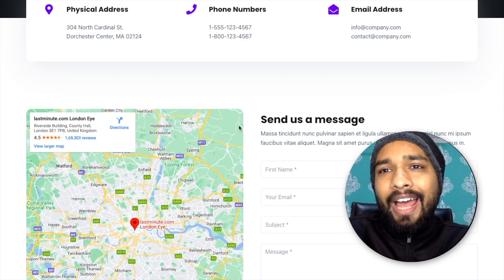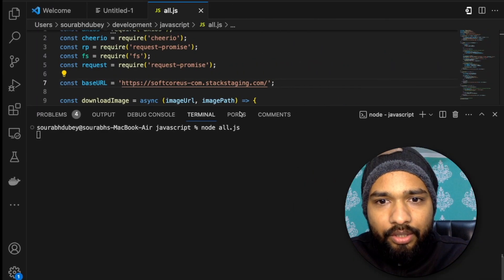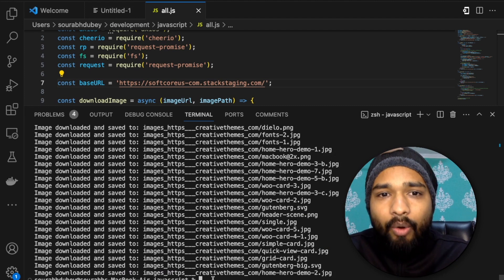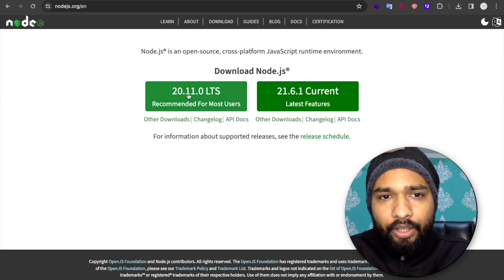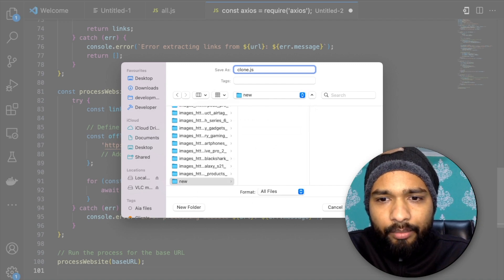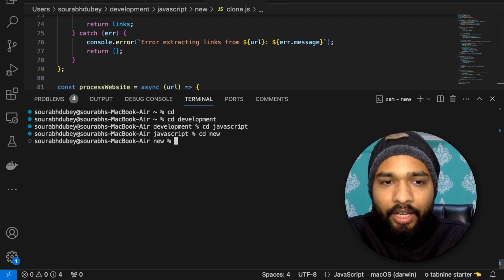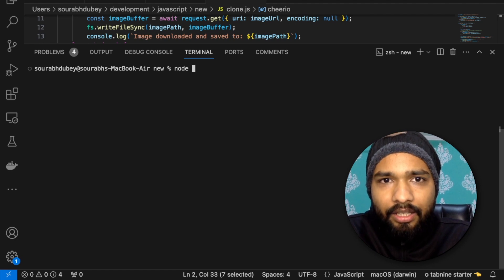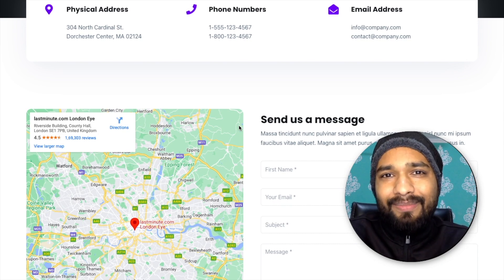Step-by-Step Guide: Cloning a Website with Node.js | Web Development Tutorial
🚀 Dive into the world of web development with our comprehensive tutorial on cloning a website using Node.js! In this in-depth guide, we'll walk you through the entire process, from setting up your Node.js environment to replicating the structure and functionality of a website.

👨‍💻 Whether you're a beginner looking to enhance your coding skills or an experienced developer exploring new technologies, this tutorial is designed for you. We'll cover essential concepts such as handling HTTP requests, managing dependencies with npm, and utilizing the power of Node.js to recreate a website.

💡 Throughout the tutorial, you'll not only grasp the technical aspects of website cloning but also glean valuable insights into best practices and tips for tackling real-world web development challenges. The skills acquired here extend beyond the scope of this specific project, providing you with a versatile toolkit for future coding endeavors.

🎬 Are you ready to level up your coding skills and venture into the realm of website cloning?